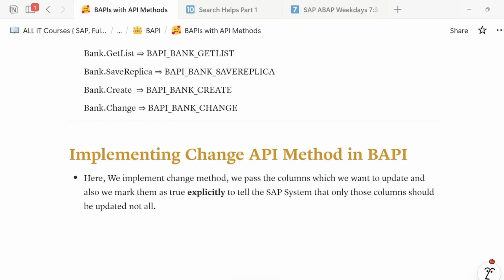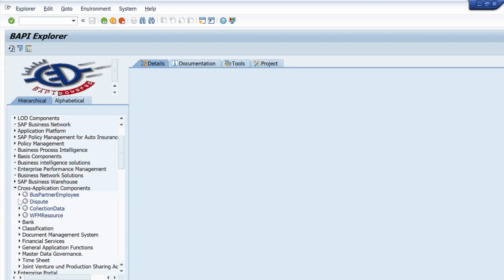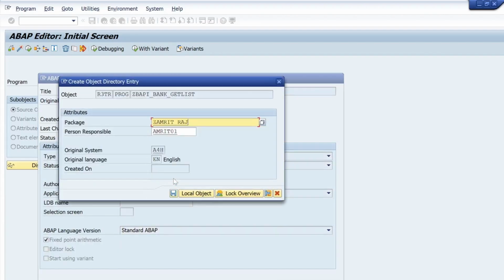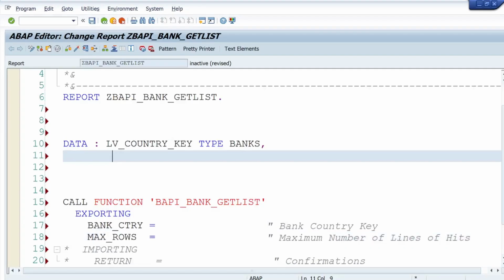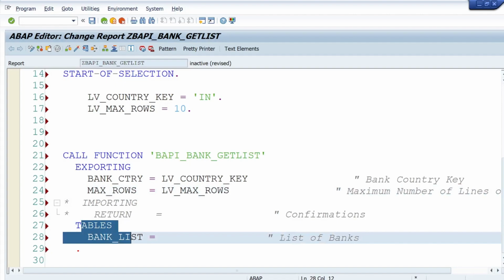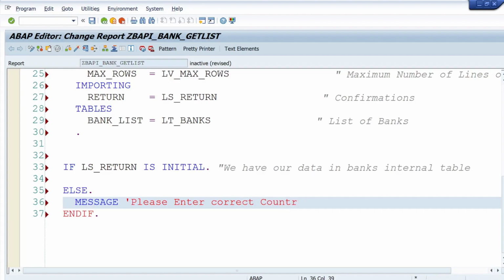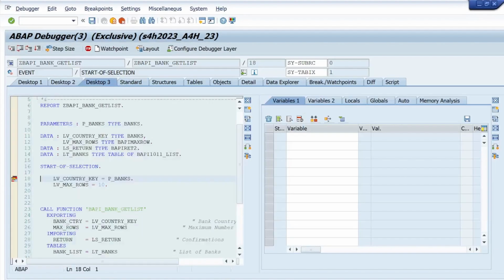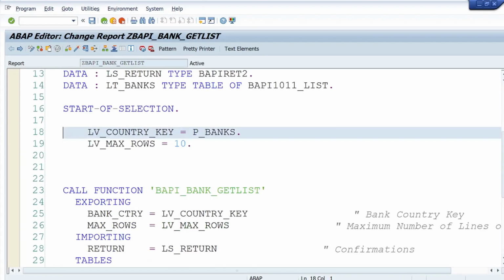6. API GETLIST Method in BAPI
🔍 API GETLIST Method in BAPI | SAP ABAP Tutorial for Beginners & Professionals

Welcome to another session of SAP ABAP mastery!
In this video, we explore the API GETLIST Method in BAPI, a powerful approach used to retrieve lists of business objects efficiently in SAP systems. Whether you're working with material master, vendor master, sales documents, or any other business object, mastering the GETLIST method is essential for real-time data extraction and API-based integrations.

✔ What is the API GETLIST Method in BAPI
✔ Difference between GETLIST and other BAPI methods
✔ When and why to use GETLIST
✔ Structure and parameters used in GETLIST
✔ Practical ABAP walkthrough with example
✔ Debugging and testing the BAPI using SE37 / SE80
✔ Best practices for using GETLIST efficiently

SAP Technical Architects

Anyone learning BAPIs, API methods, and SAP integration patterns

Understanding the GETLIST method helps you …

Fetch data lists without writing heavy SELECT queries

Improve performance using SAP standard APIs

Build scalable OData services and API-driven applications

Work confidently on real-time SAP projects